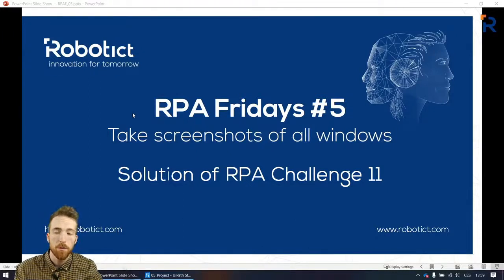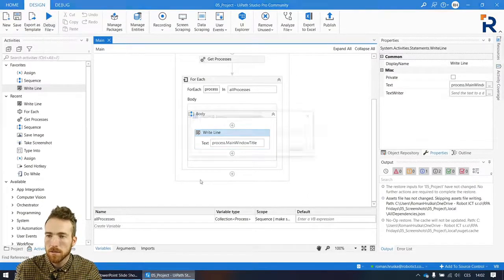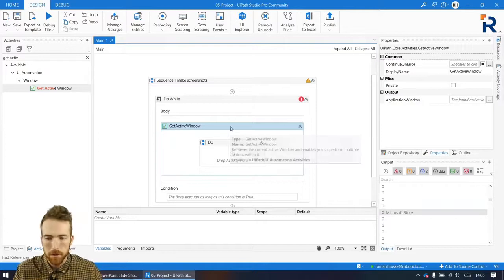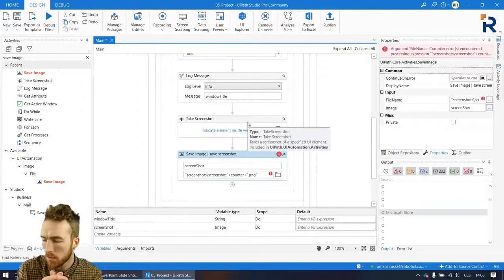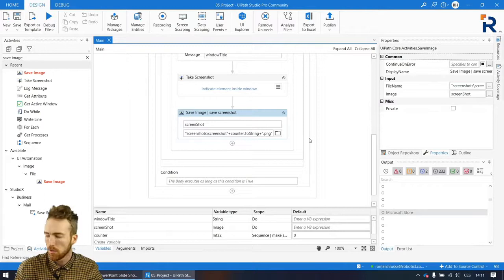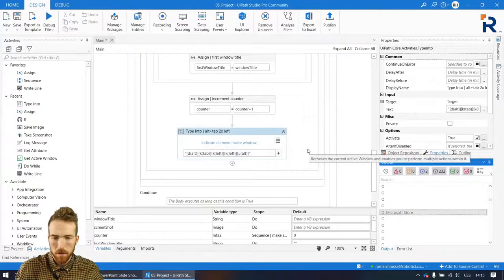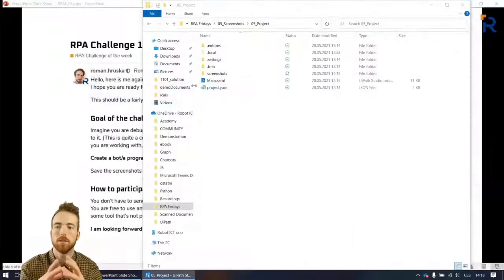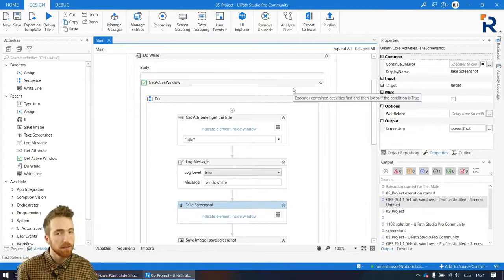RPA Fridays #5 - Take screenshots of all windows (UiPath)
This Friday I will show you how to take screenshots of all open windows using UiPath. This is a real-world scenario. It is useful for debugging especially for unattended automation on virtual machines.